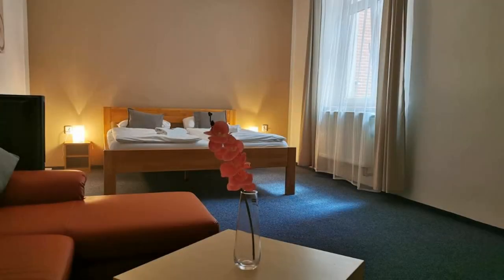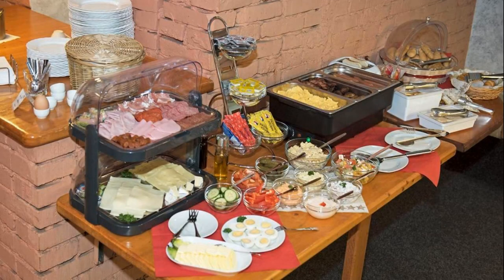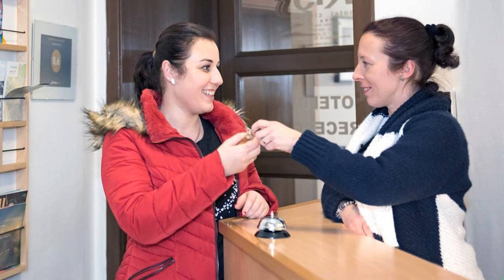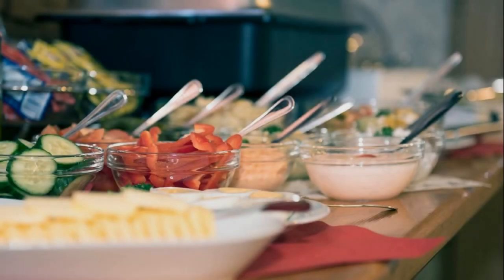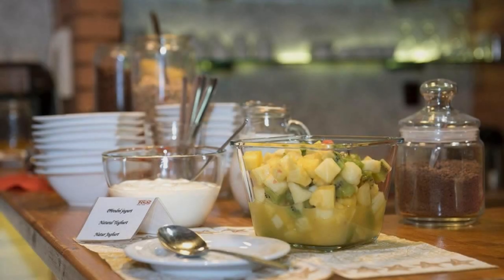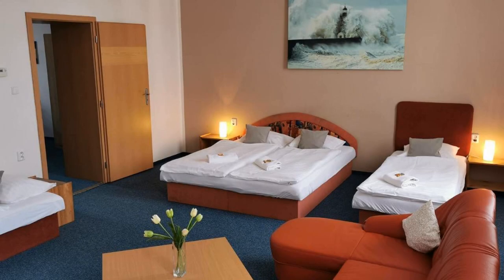Hotel Club Trio, Ostrava, Czech Republic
About Property:
You're eligible for a Genius discount at Hotel Club Trio! To save at this property, all you have to do is sign in.
Right next to the Stodolní Street (quiet side street at Stodolni Street) with clubs, bars, pubs and discos, family-run Hotel Club Trio in Ostrava features an on-site restaurant, free WiFi in all areas, and rooms with a TV and a minibar.
Each accommodation unit is non-smoking and comes with a seating area and a private bathroom with a showe...
Property Type: Hotel
Address: Pobialova 846/10, Ostrava, 70200, Czech Republic
Searching For
1. Hotel Club Trio - Ostrava - Czech Republic
2. Hotel Club Trio - Ostrava - Czech Republic Address
3. Hotel Club Trio - Ostrava - Czech Republic Rooms
4. Hotel Club Trio - Ostrava - Czech Republic Amenities
5. Hotel Club Trio - Ostrava - Czech Republic Offers and Deals
Audio Credit:
Track Title: Subway Dreams
Artist: Dan Henig
* The photos shown in this video are not owned by Travel With Shalini.